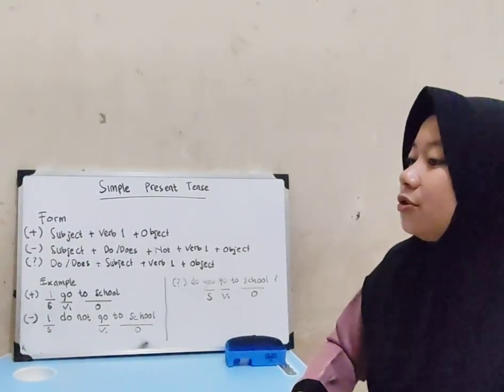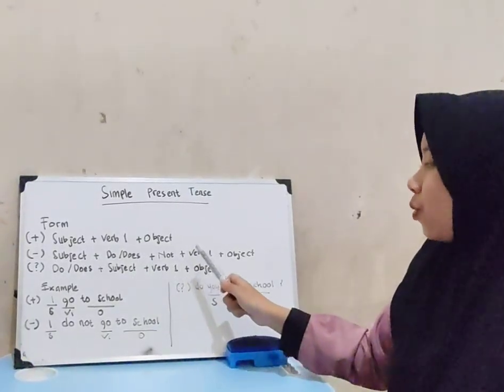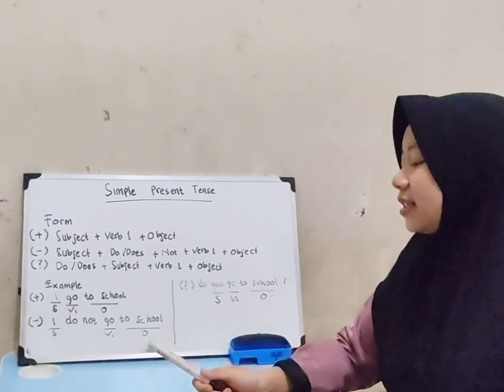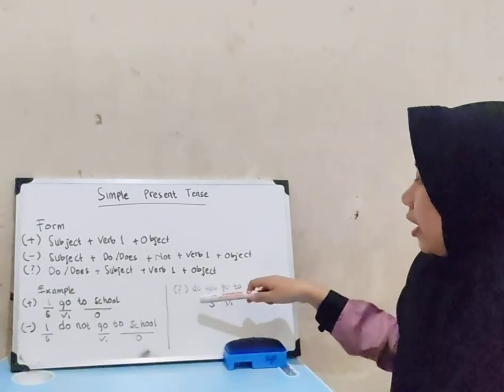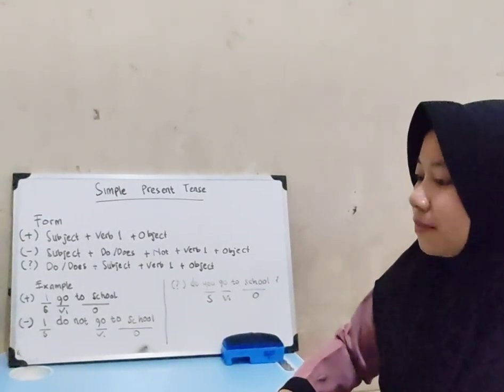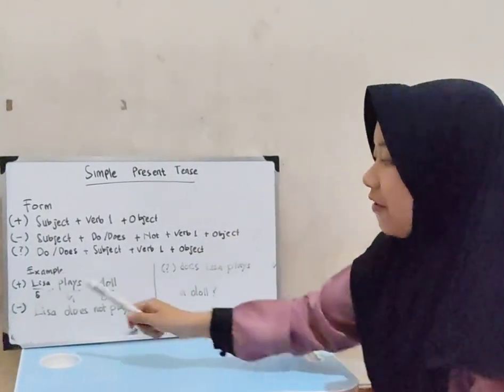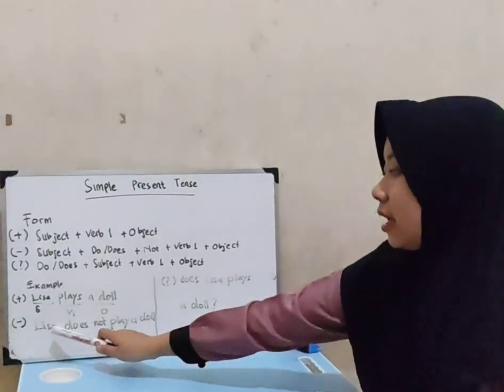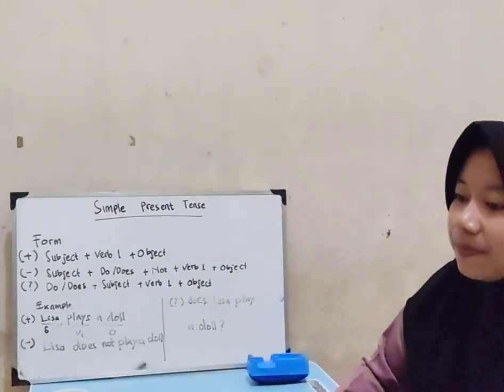Maya Sephiana Putri_1860203222137 Edu-creative learning TBI 6B